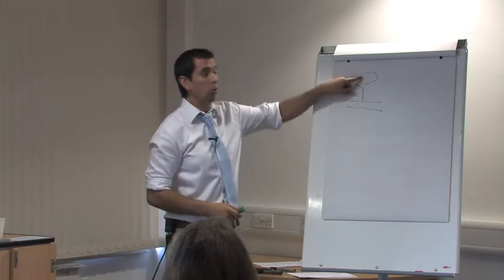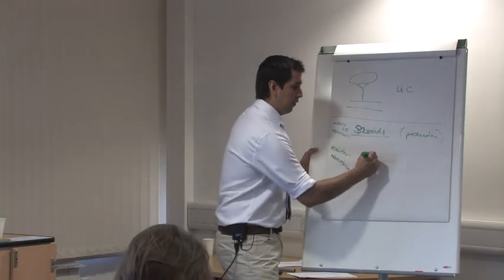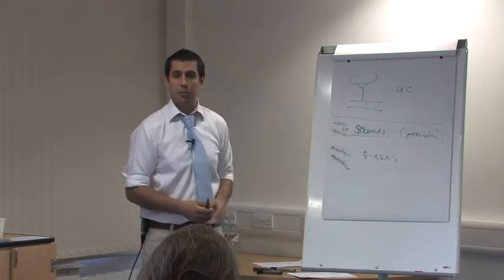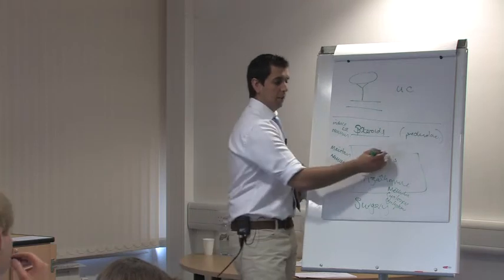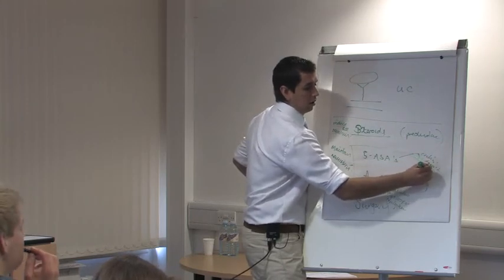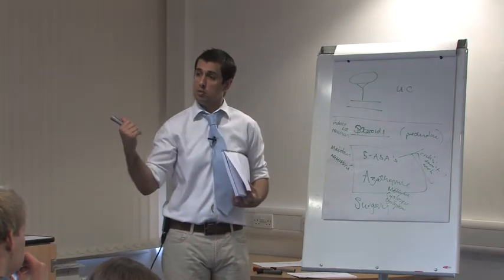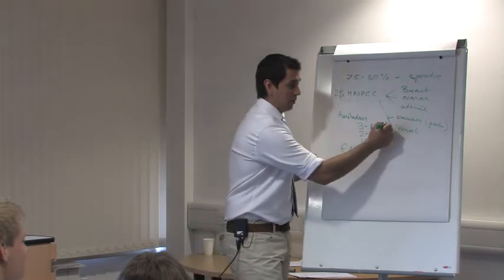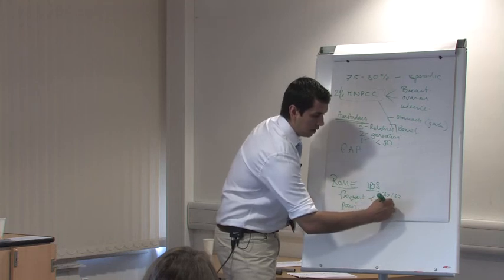IBD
Disease associations with IBD relating to MRCP part 1